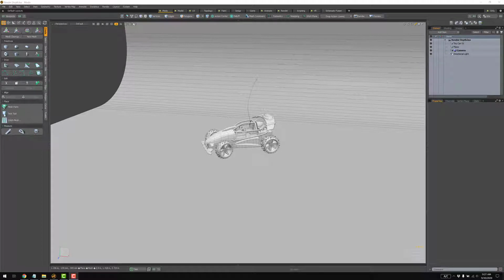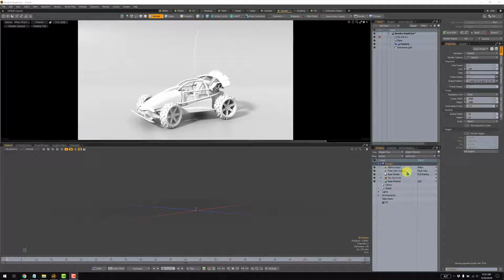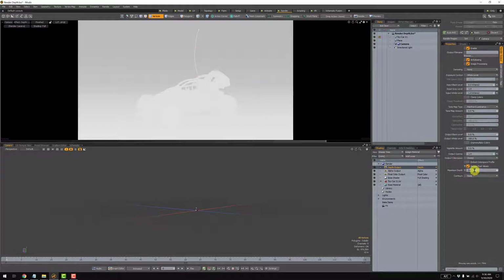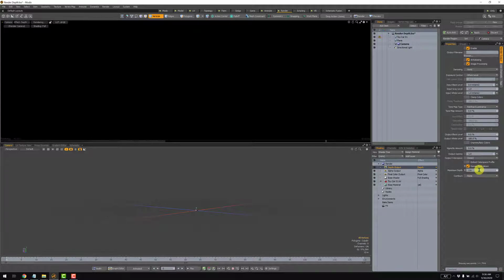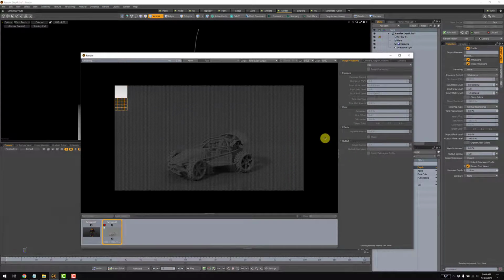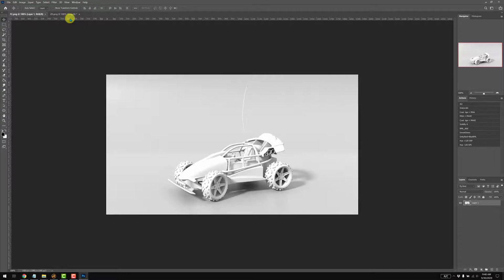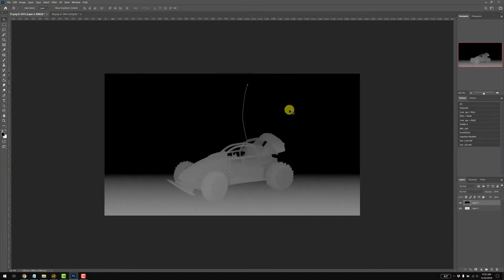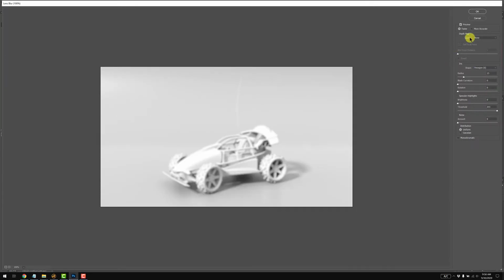Render Output - Depth in Modo